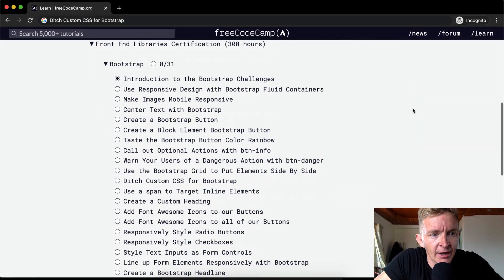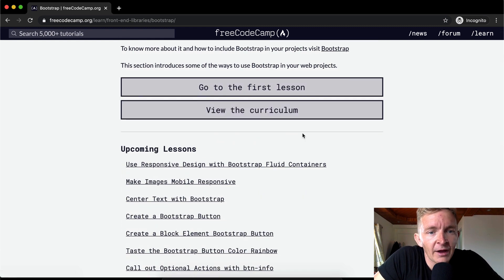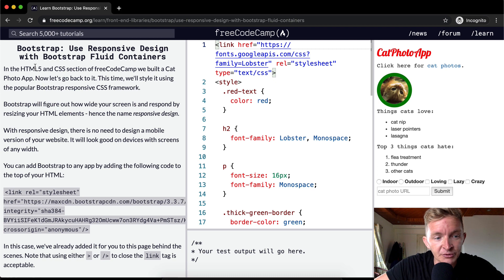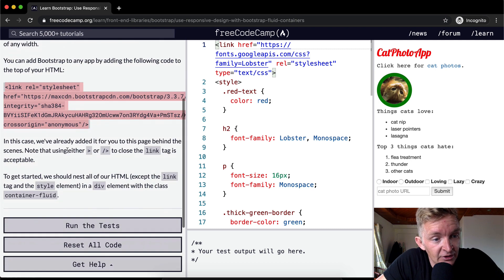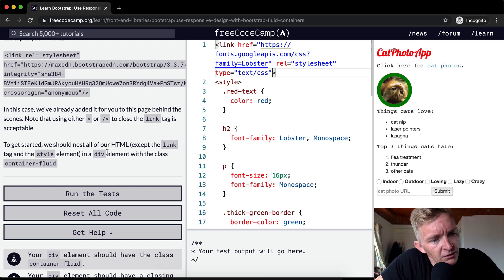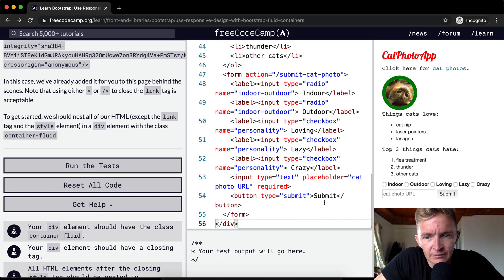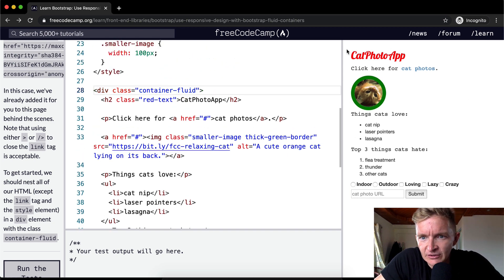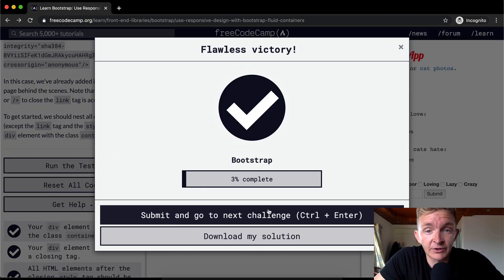Use Responsive Design with Bootstrap Fluid Containers - Bootstrap - Free Code Camp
In this Bootstrap Front End Libraries tutorial we use responsive design with bootstrap fluid containers. This video constitutes one part of many where I cover the FreeCodeCamp curriculum. My goal with these videos is to support early stage programmers to learn more quickly and understand the coursework more deeply. Enjoy!